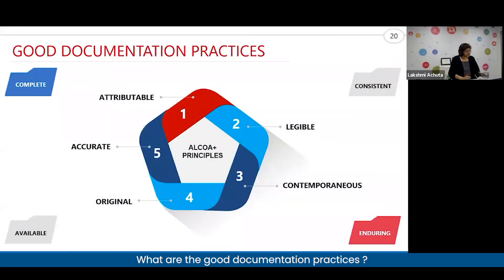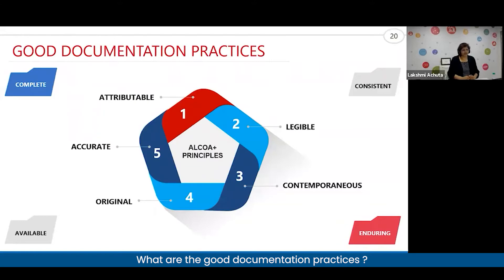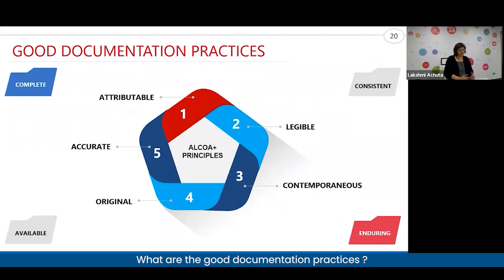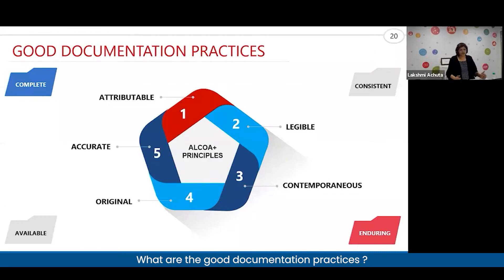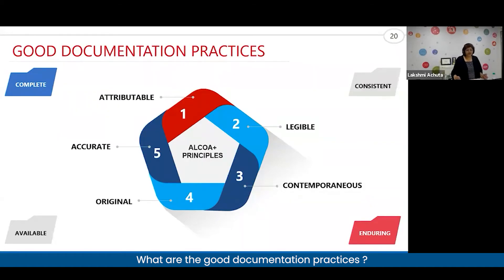What are the good documentation practices?